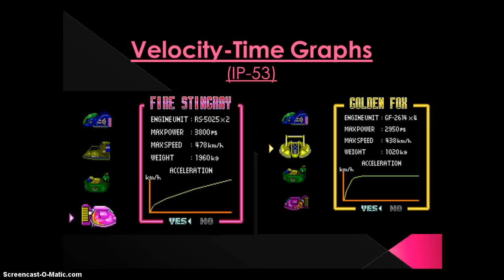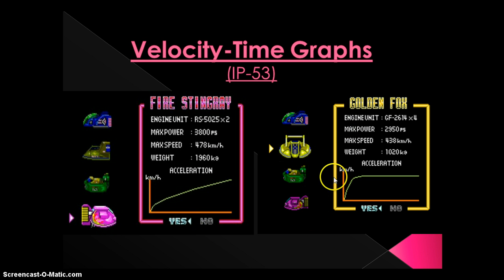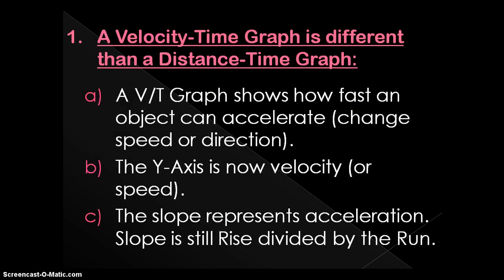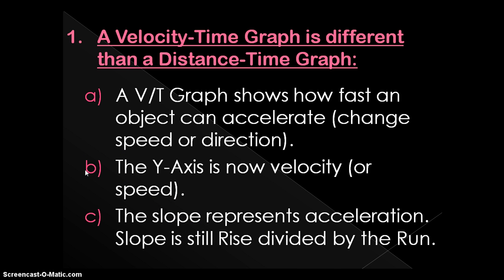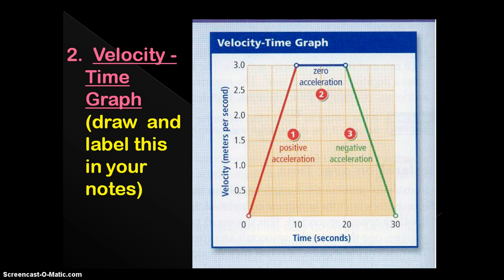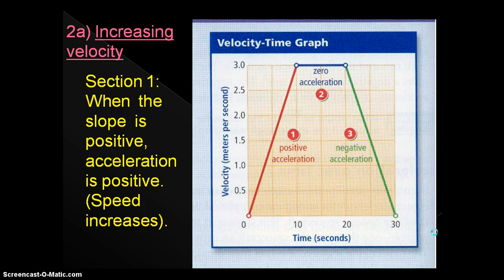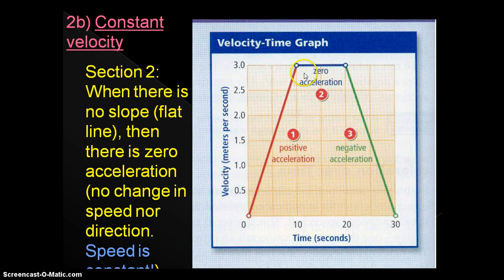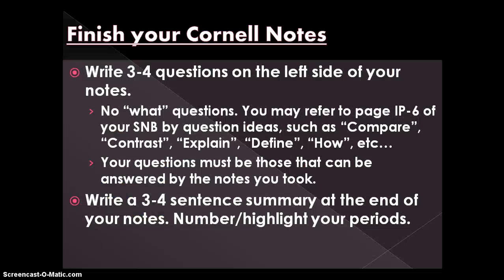Velocity-Time Graphs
V/T Graphs